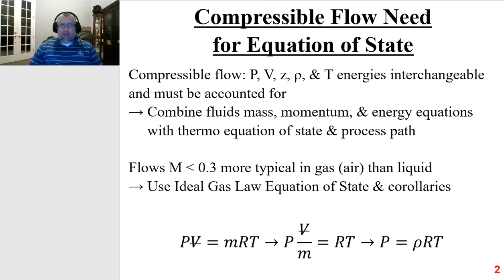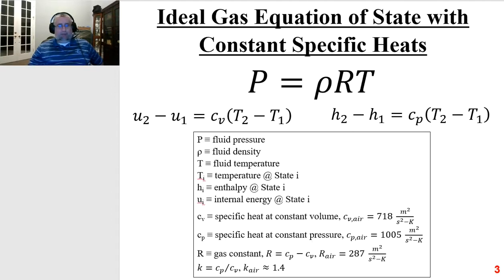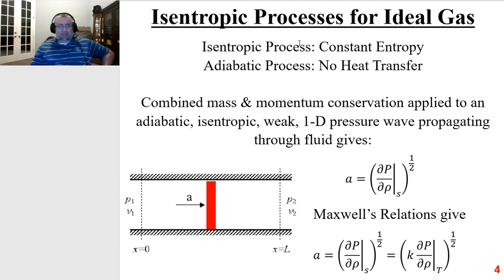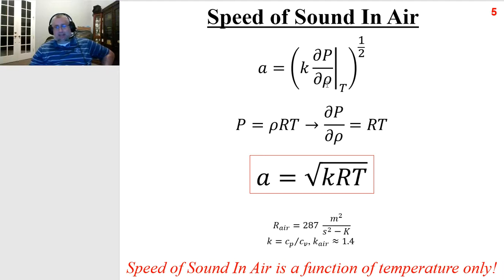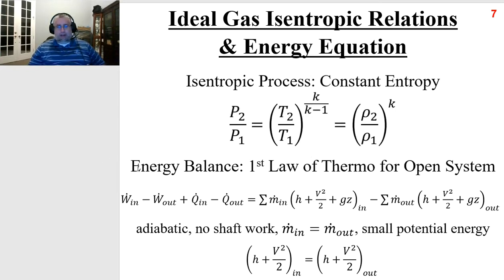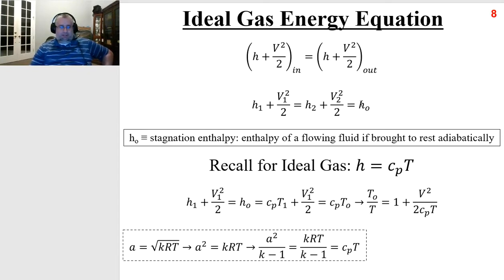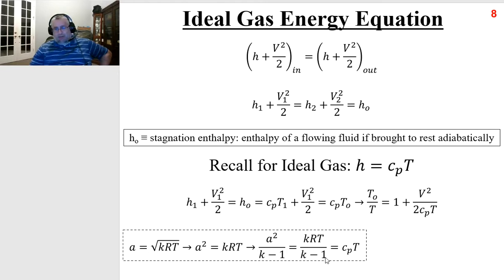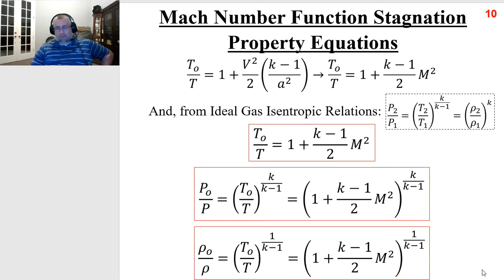Fluids Review - Compressible Flow - State Equations & Mach Number Stagnation Equations